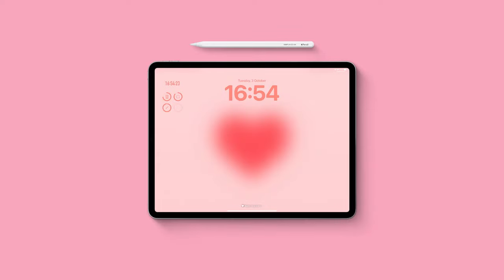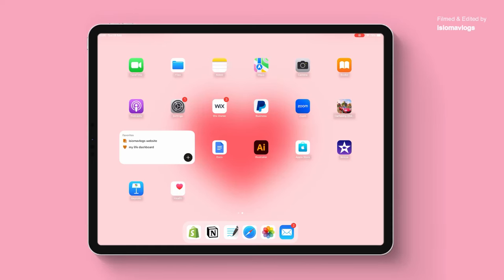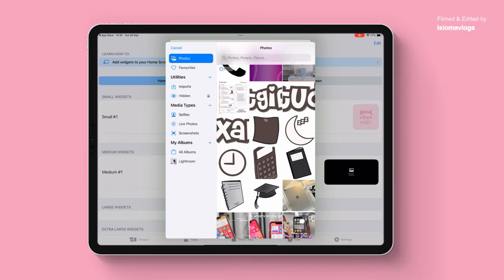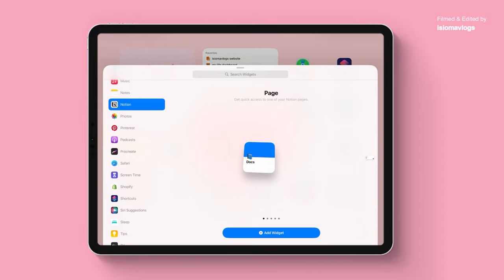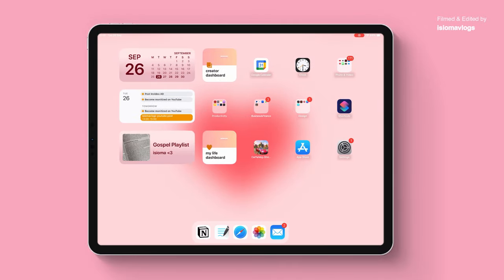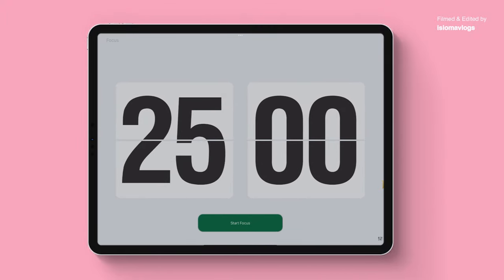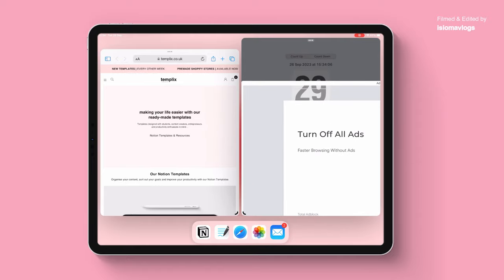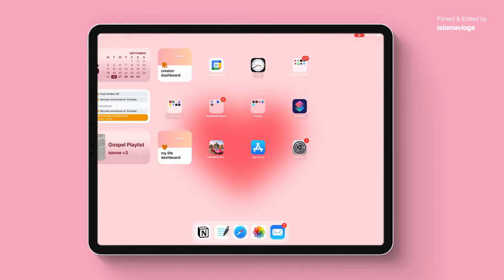How to customise your iPad 💘 | Aesthetic Widgets, iPadOS 17 Features, Custom App Icons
Hi guysss,

In this video, I will be showing you how to customise your iPad and Lock Screen using iPadOS 17!

iPad Specs: 12.9” iPad Pro M2 Wifi + Cellular 1TB - Silver

🛒Shop items in this video:
M2 iPad Pro 12.9”
Apple Pencil (2nd Generation)
Magic Keyboard (5th Generation)

Time Stamps:
0:00 start
0:28 customising lock screen
2:25 removing unwanted apps
3:18 adding widgets
8:21 creating folders
9:25 removing apps from home screen
10:06 adding custom app icons
12:01 iPadOS 17 Features

London, UK 🇬🇧
Recording Equipment:
Camera - Sony ZV1
iPhone 15 Pro Max
Blue Yeti USB Microphone